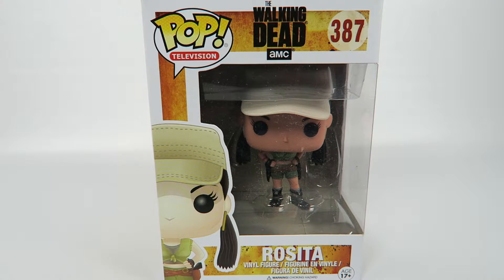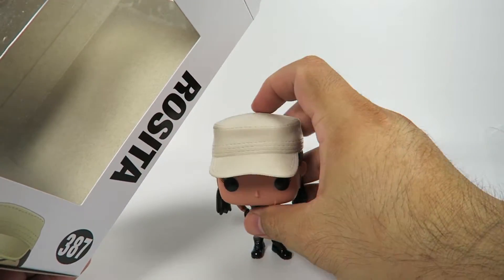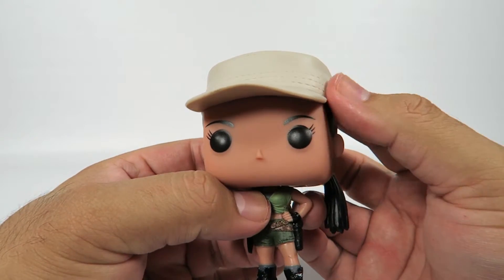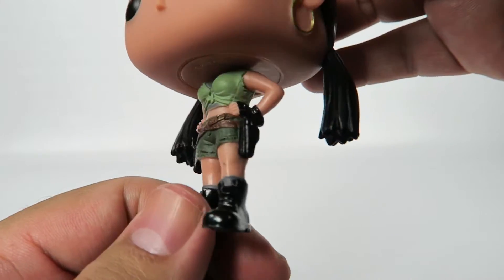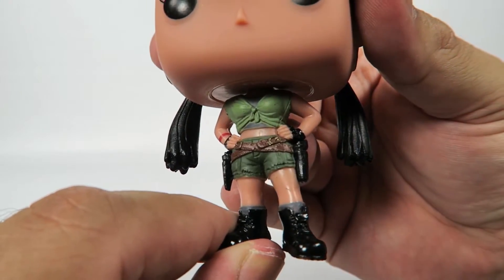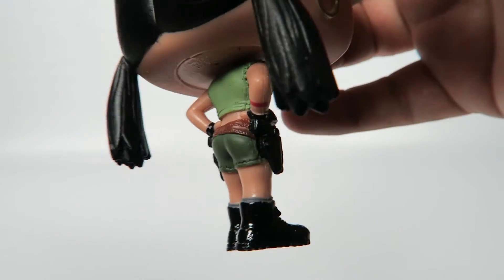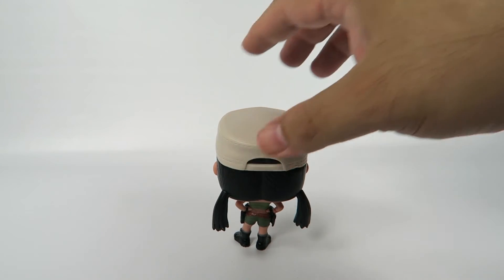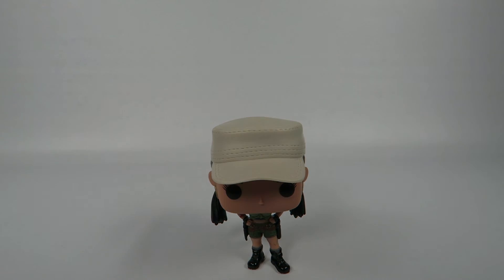Funko Pop Vinyl The Walking Dead Rosita Unboxing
Today we will be opening the Funko Pop Vinyl The Walking Dead Rosita.